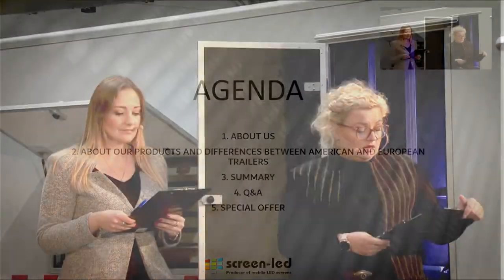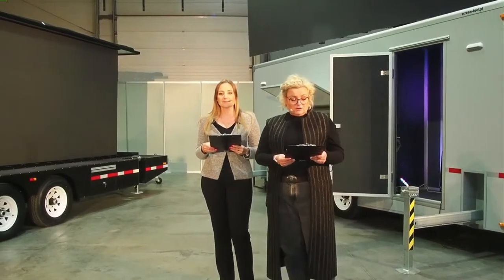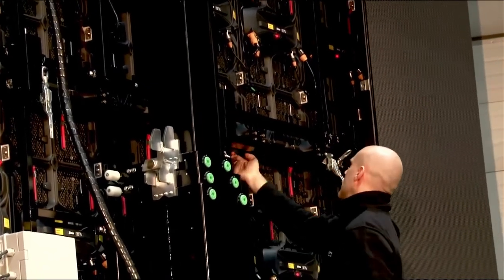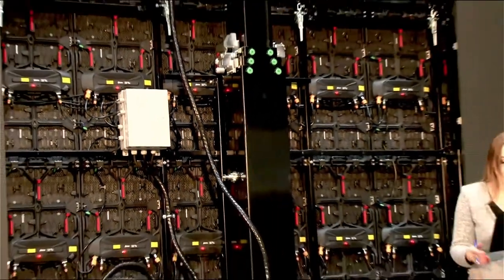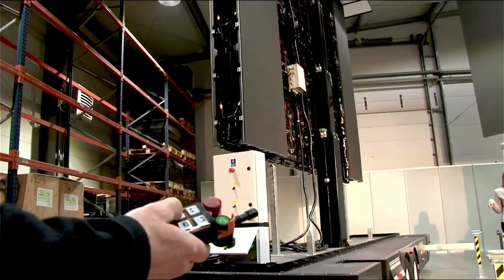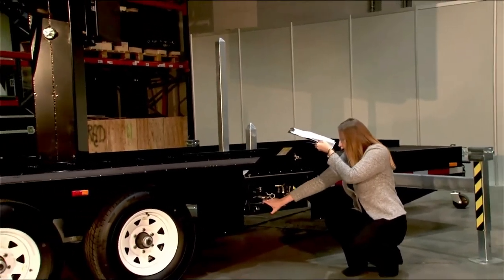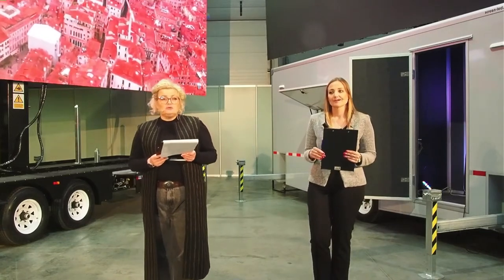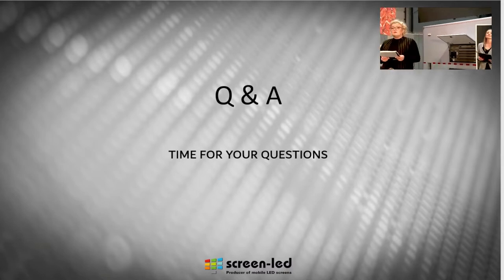Mobile LED screens webinar - Discover MobiLED and PlatformLED trailers Screen-LED (November 3, 2021)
See our Webinar, which took place on November 3, 2021. Participants saw the MobiLED and PlatformLED trailers about which they could ask questions.
If you want to participate in future Webinars, please write to us.